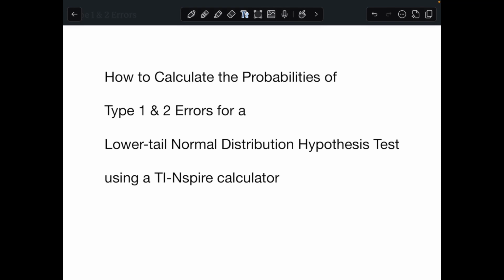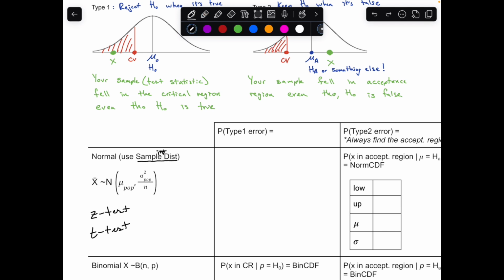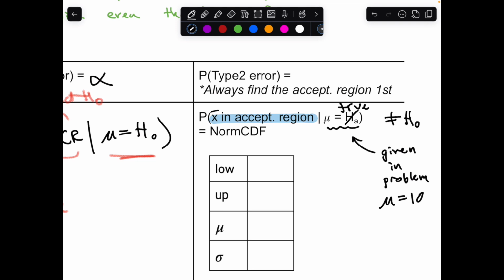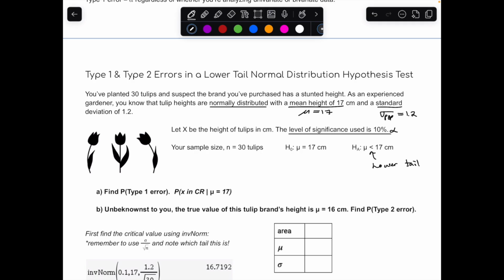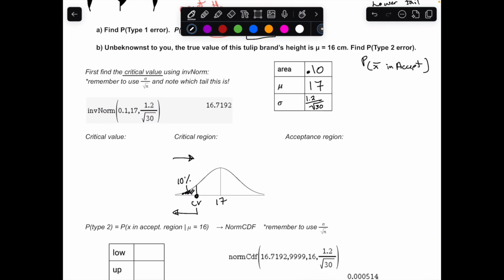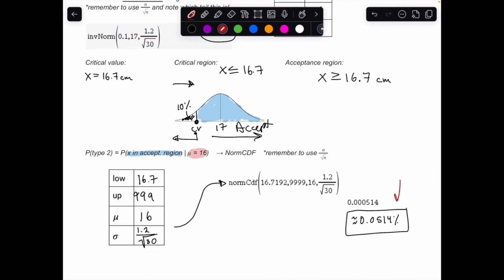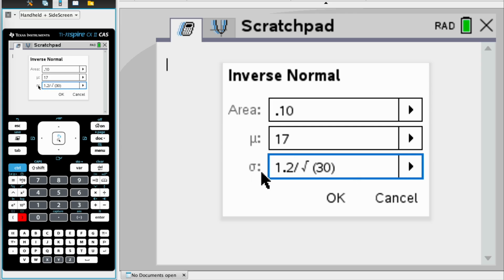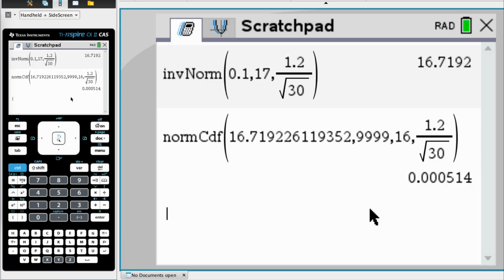Calculate Probability Type 1 & 2 Errors for a Lower Tail Normal Distribution z or t test Ti Nspire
How to Calculate the Probability of Type 1 & 2 Errors for a Lower Tail Normal Distribution z or t test Ti Nspire, IB Math Applications & Interpretations